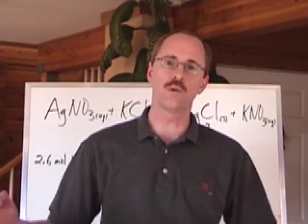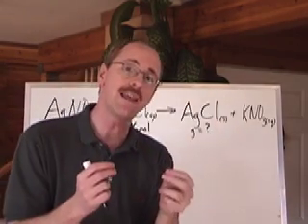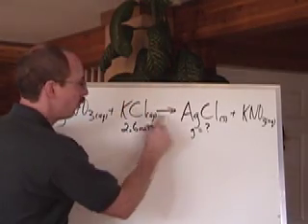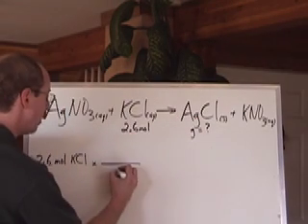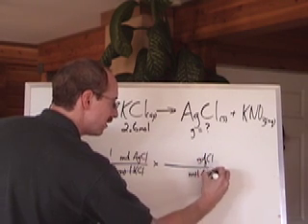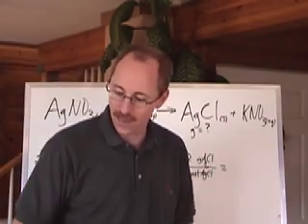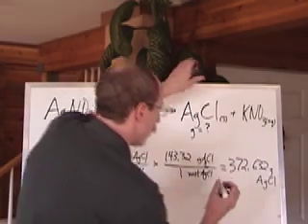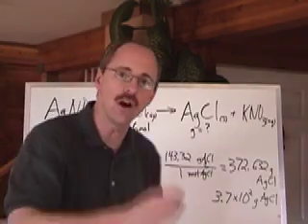Junior Chemistry: Stoichiometry 1